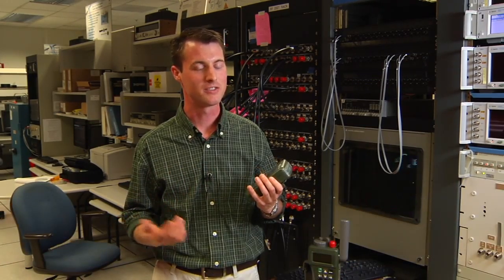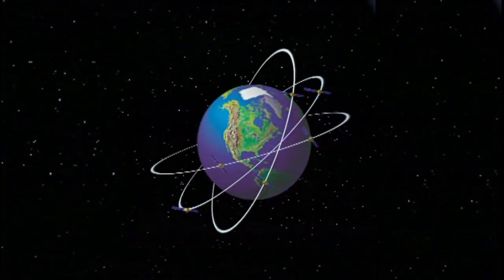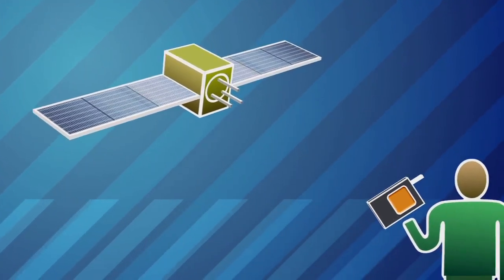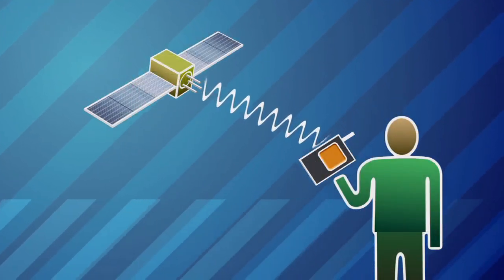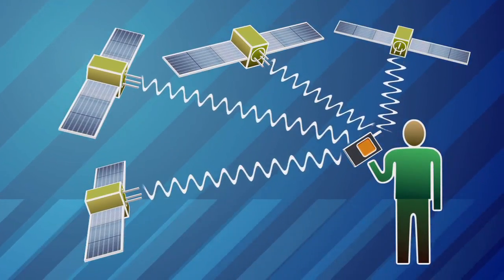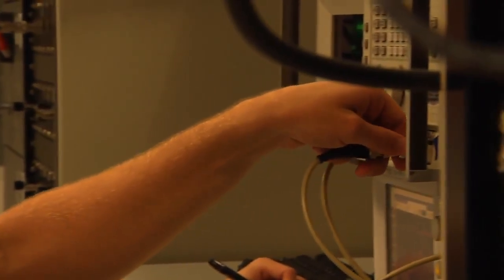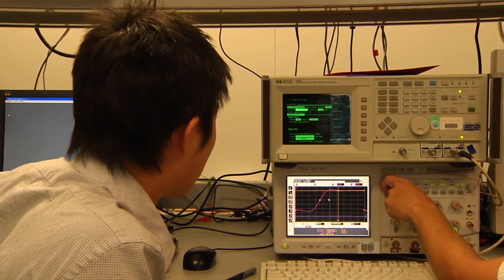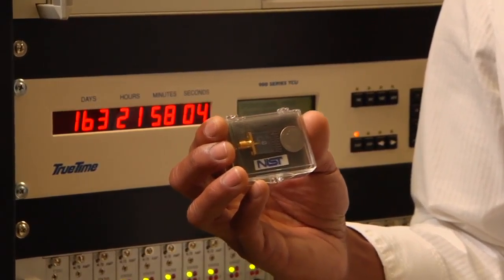Where in the World?: Navy engineers move from how it works to making it better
Knowledge and use of the Global Positioning System (GPS) technologies have increased tremendously over the last several years. Though unknown just a few years ago, today hikers use it as an invaluable tool to help them figure out where they are. And it?s not just for hikers. The same is true for drivers, pilots, ship captains, firefighters and even parents hunting for an out-of-town amusement park or a restaurant.

Researchers at the Navy's Space and Naval Warfare (SPAWAR) Systems Center lab in beautiful San Diego are exploring ways to make GPS even better. Among the applied research avenues being explored by scientists and engineers is an effort to shrink the size of the atomic clock needed by the GPS system down to a size smaller than that of a dime. Pointing to a current atomic clock sitting in a rack of instrumentation equipment, engineer Edward Agunos jokes the new clock will definitely be easier to carry around.

Working in an atmosphere where research is stressed and new challenges like improving GPS are part of the fun, is something these engineers crave. "You never get bored," says Nahal Abadi. "You always have something new to look forward to."

CONCEPTS EXPLORED:
GPS

MILITARY BRANCH:
Navy